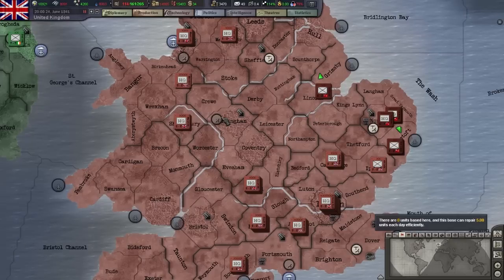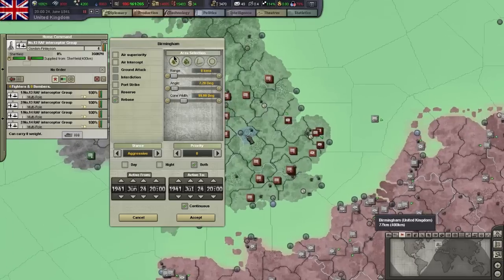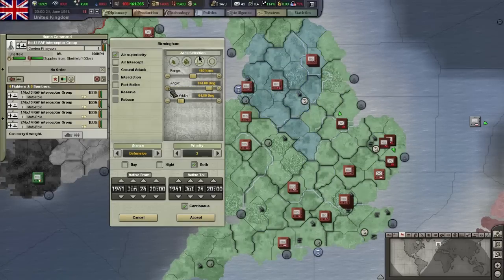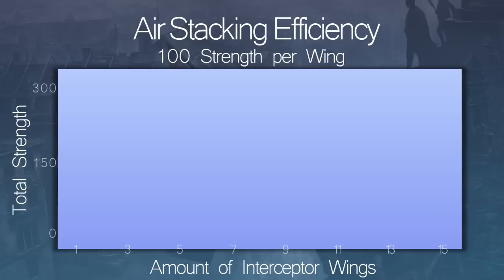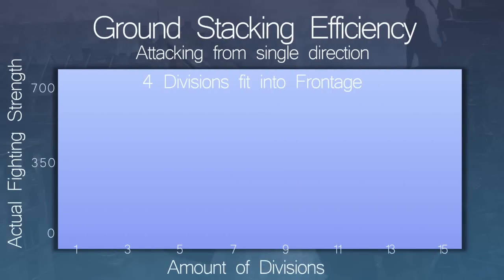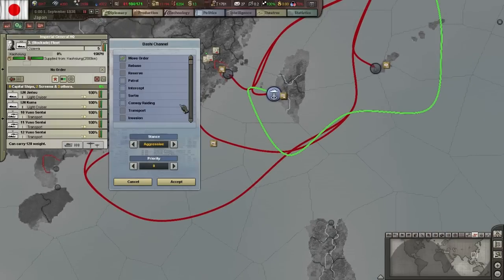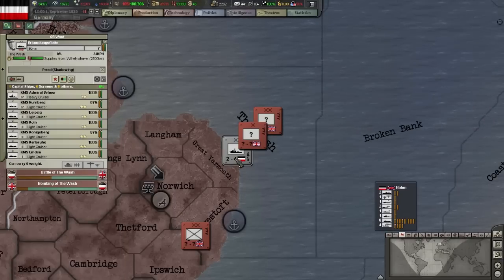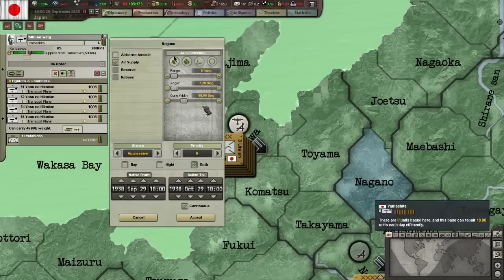Hearts of Iron 3 FTM - Basic Tutorial - Episode 9 - Military II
Part two of the military tutorial, covering air units, stacking penalty and naval units.
It's my longest video yet and jam packed with stuff... hopefully I didn't go too far.
Maybe I should have split the military into 3 parts. Oh well, too late now! Have fun!

All music and gameplay footage is owned by Paradox Interactive.